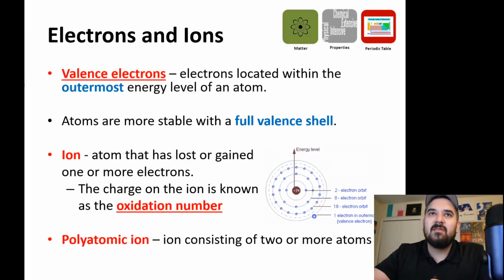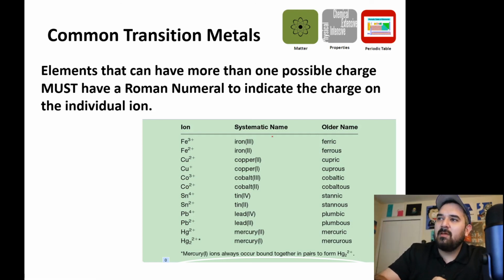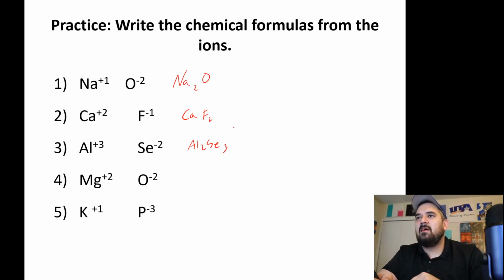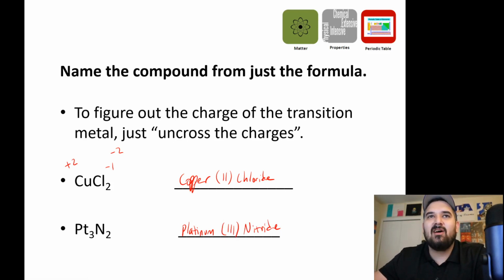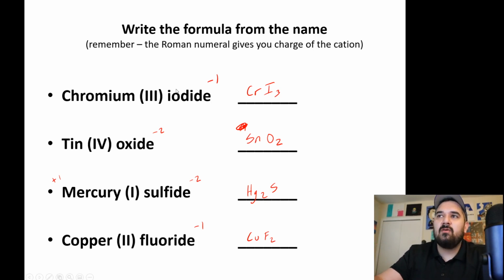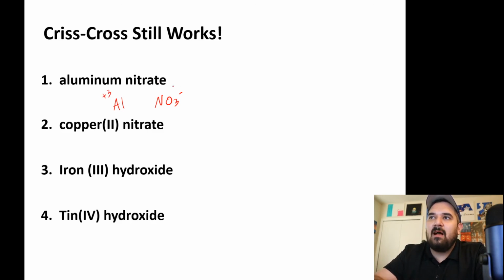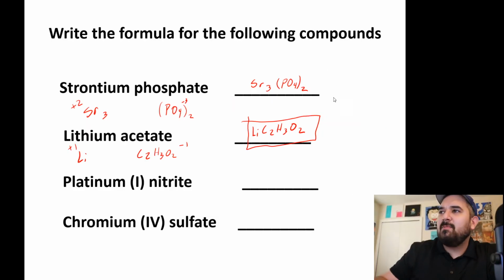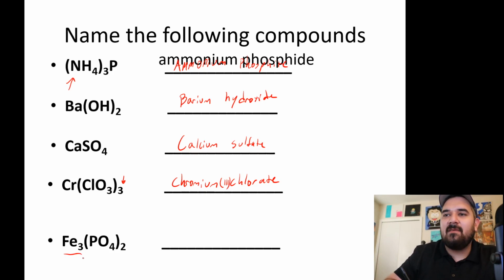Ionic compounds with Polyatomic ions